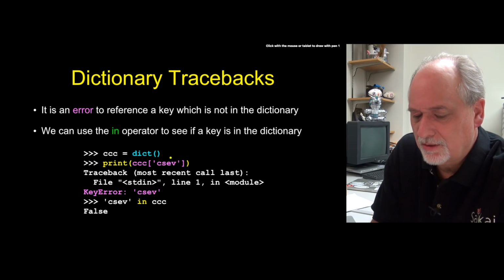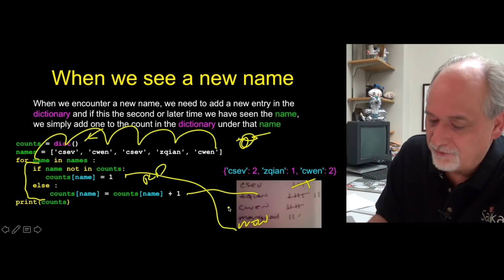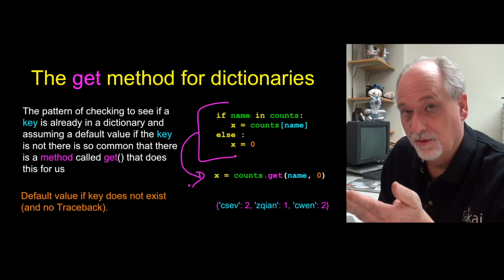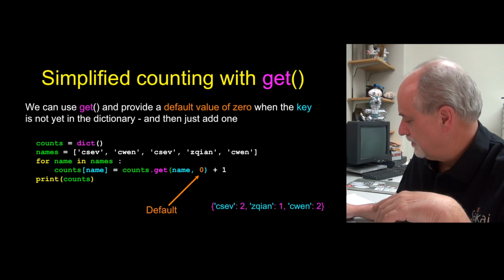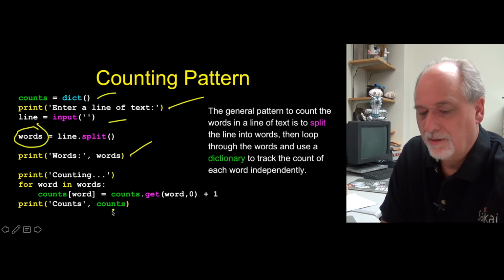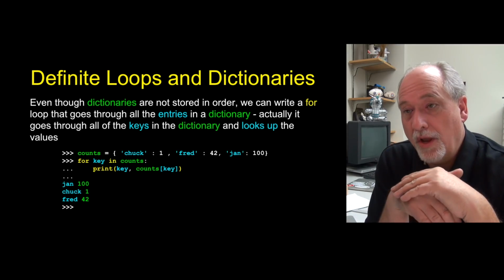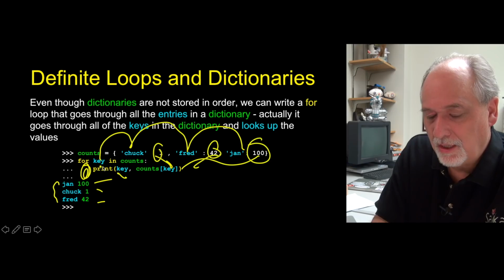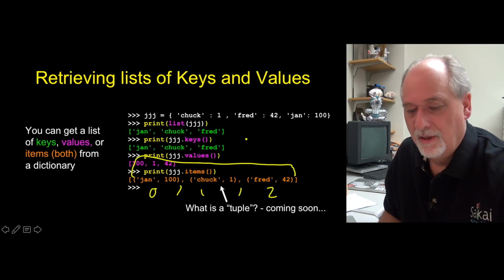Python for Everybody Full University Python Course 10 Minutes Videos 029